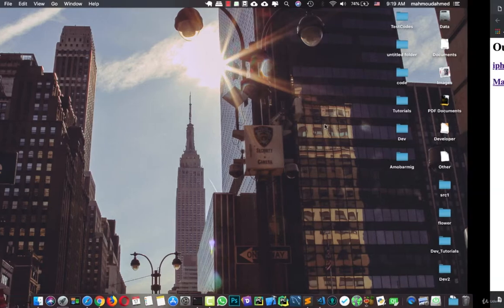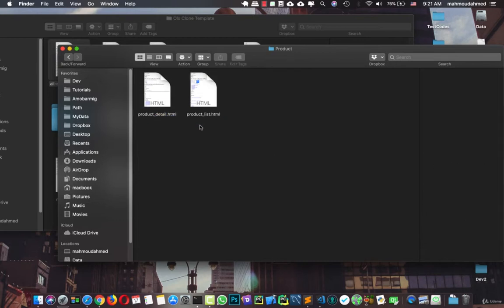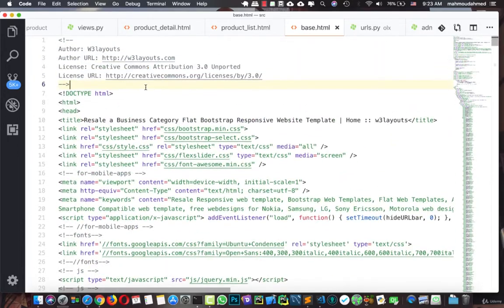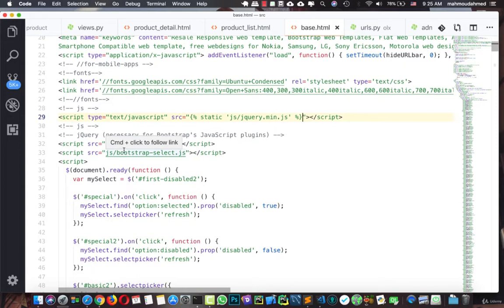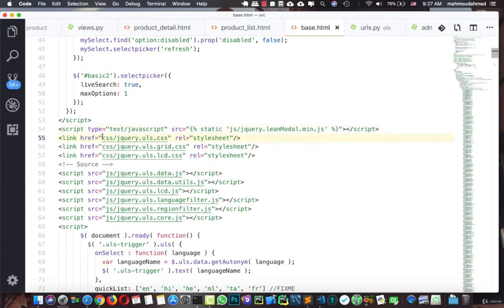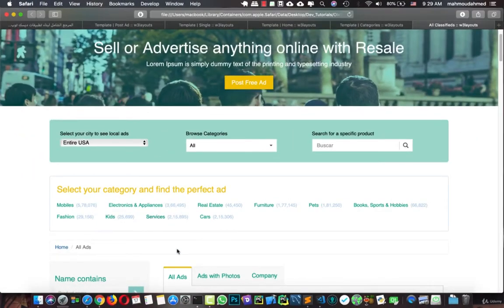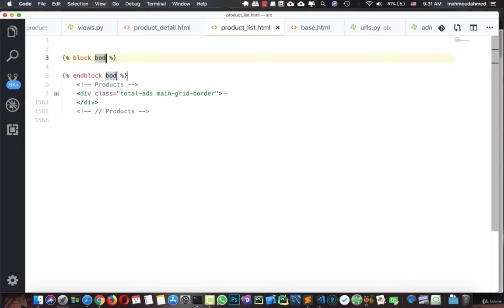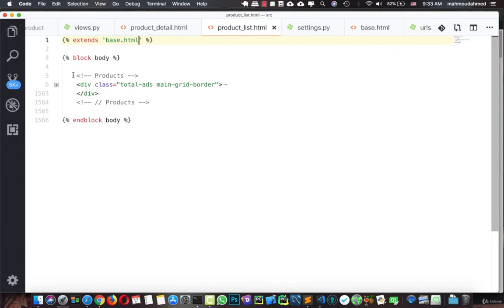Adding Site Templates Part 1 | Build OLX Clone With Python & Django